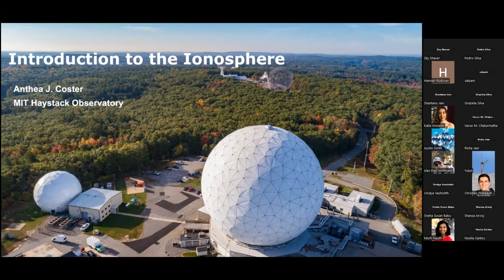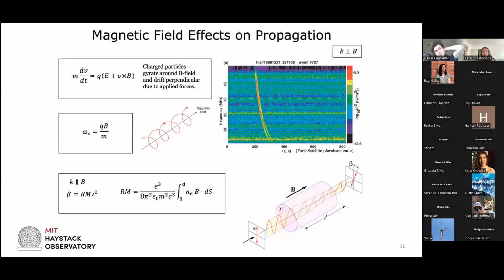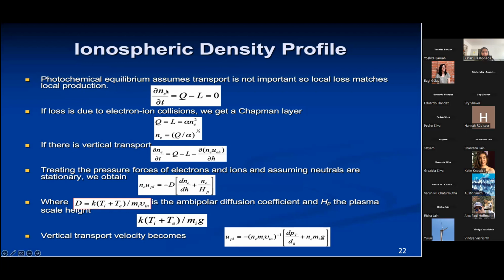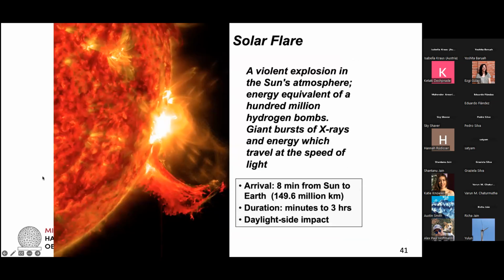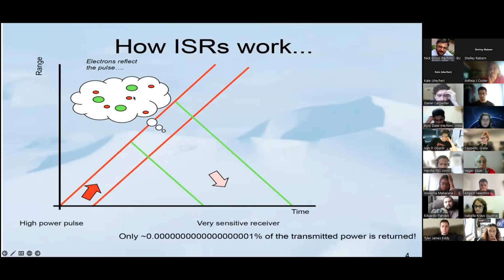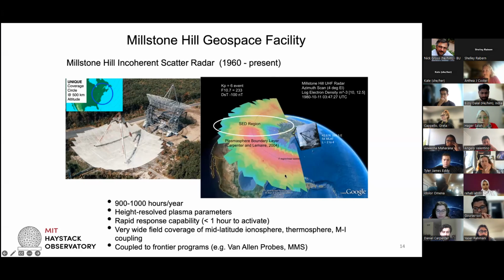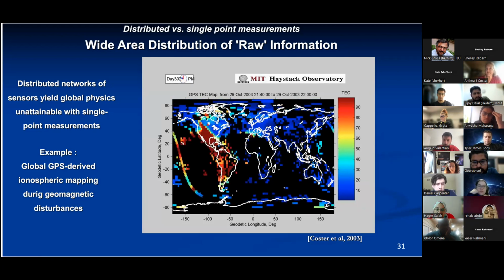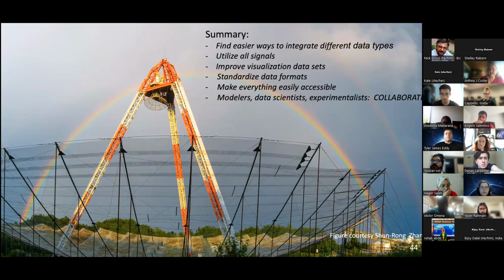2023 Heliophysics Summer School July 21, 2023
Recorded at the Heliophysics Summer School held virtually July 17-21, 2023

0:00:00 Anthea Jane Coster "Review of Ionosphere Physics"

0:55:00 Anthea Jane Coster "ISR & Distributed GPS"

This research is supported by the NASA Living With a Star Program, administered by UCAR's Cooperative Programs for the Advancement of Earth System Science (CPAESS) under award NNX16AK22G.

Run by NASA's Living With a Star program and UCAR/CPAESS since 2007, this annual eight-day Summer School focuses on the physics of space weather events that start at the Sun and influence atmospheres, ionospheres and magnetospheres throughout the solar system.

CPAESS Instagram Account held at the University Corporation for Atmospheric Research (UCAR) in Boulder, CO.